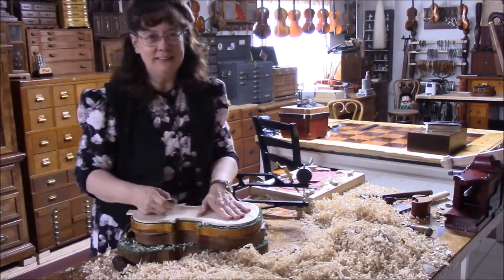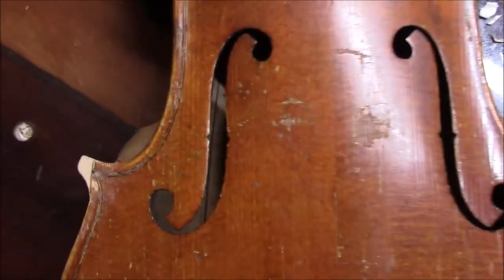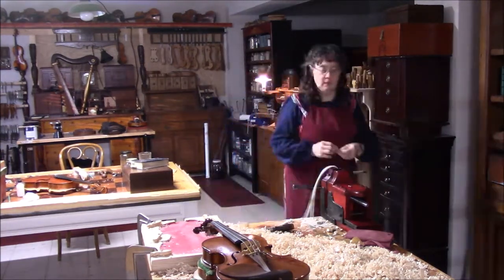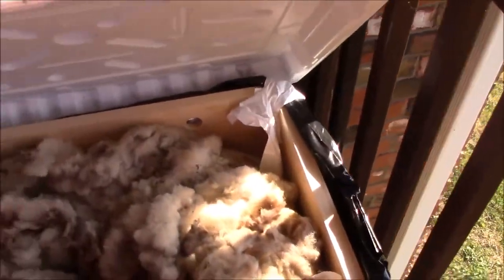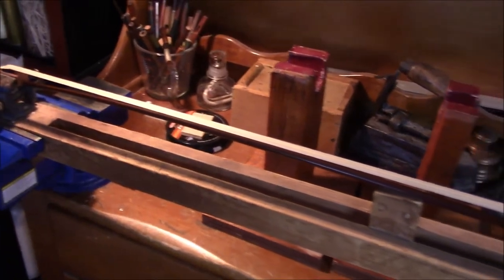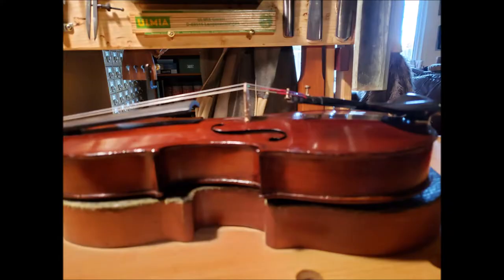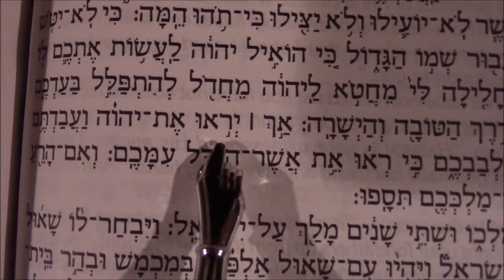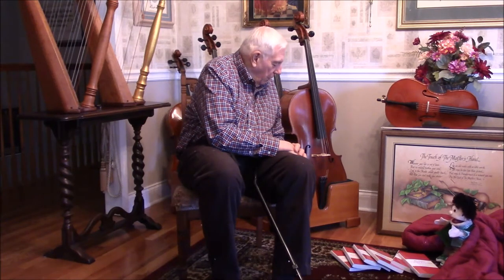Violin Making Adventures # 111 (C. Macomber, Violin Maker) Carving, Rehair, & Repair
We begin with lots of carving and then proceed to a rehair and a trial between the rehaired bow and another bow, and also repair an old violin corner.   Hope you enjoy all the activity!